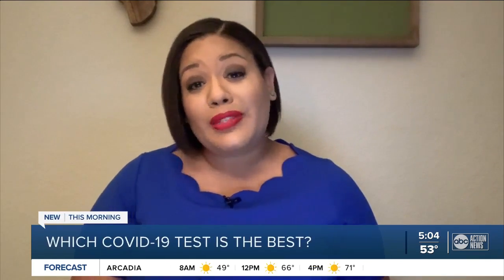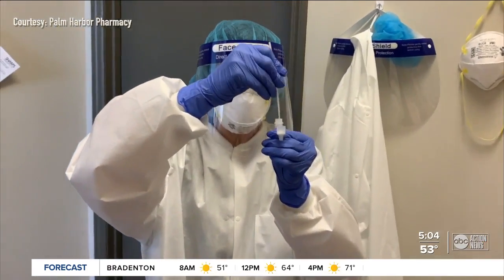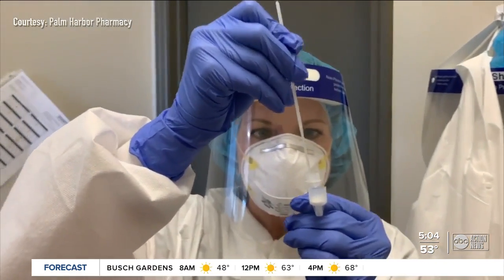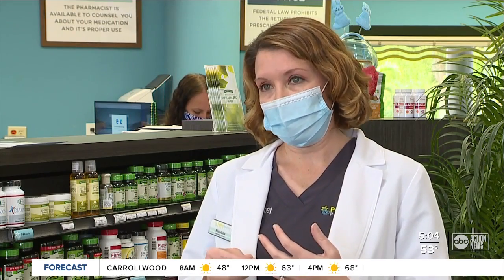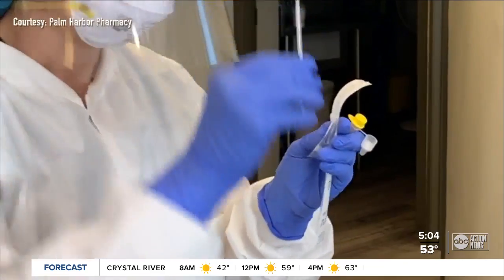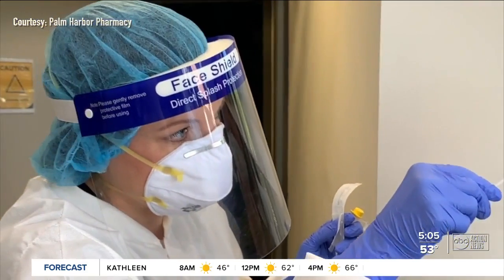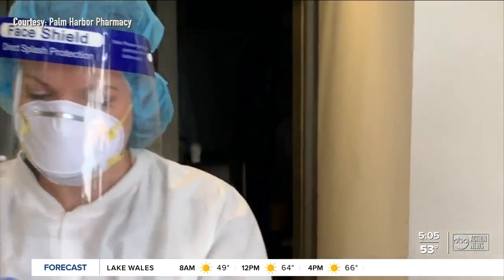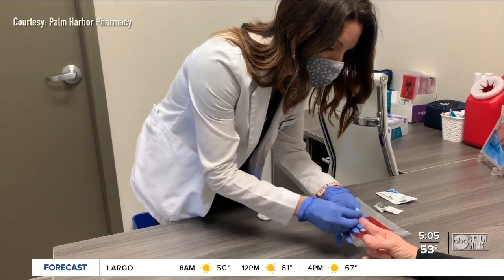Pharmacist explains different COVID-19 testing option